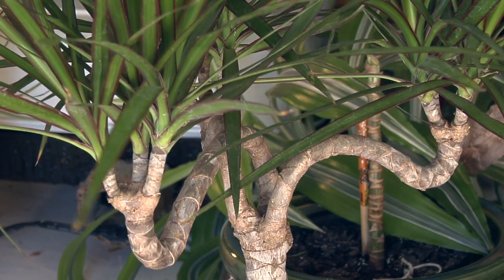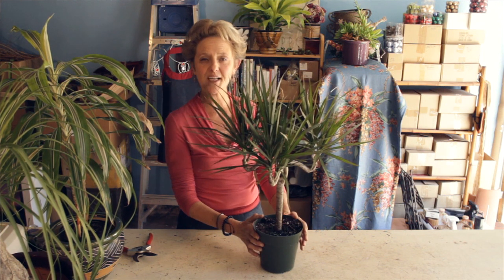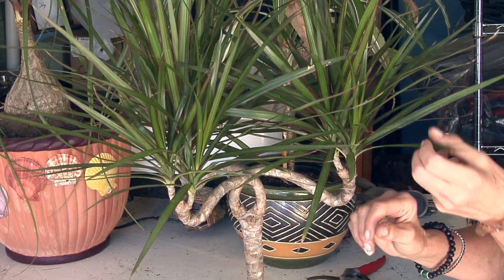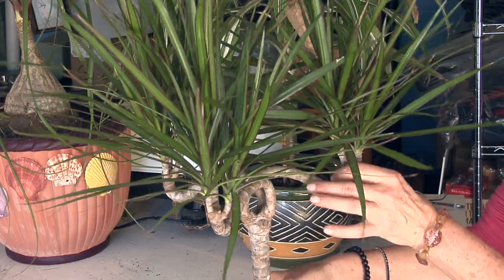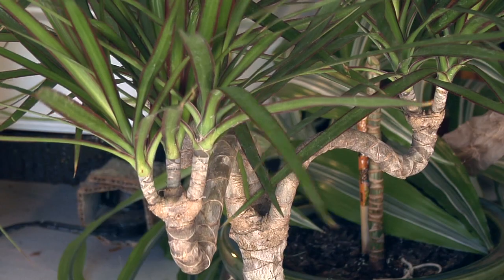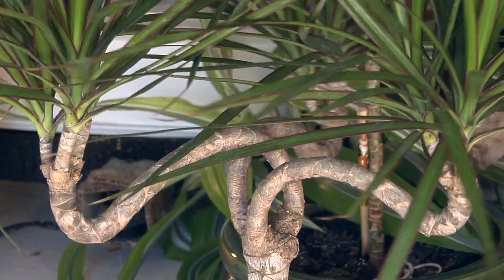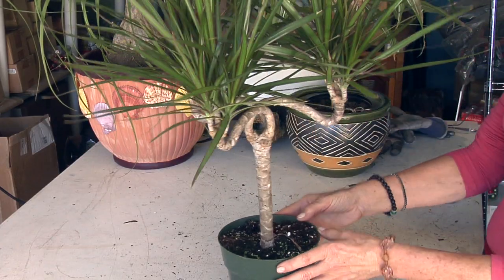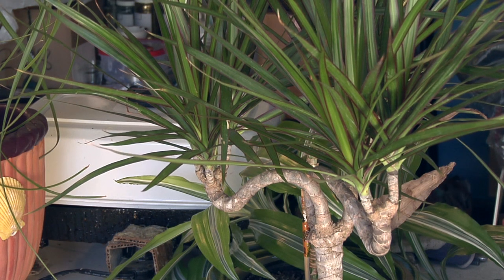Dracaena Marginata Care Instructions : Great Gardening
Dracaena marginata plants are great for people who want an Asian or a modern feel. Find out about dracaena marginata care instructions with help from an experienced professional gardener on a mission to make gardening stylish, fun and simple in this free video clip.

Series Description: When doing your gardening, you'll always want to remember that each plant will have its own unique needs. Get tips on great gardening with help from an experienced professional gardener on a mission to make gardening stylish, fun and simple in this free video series.